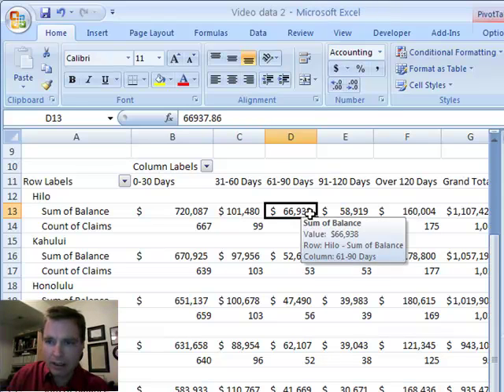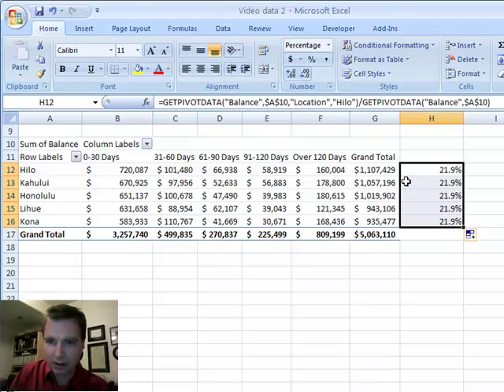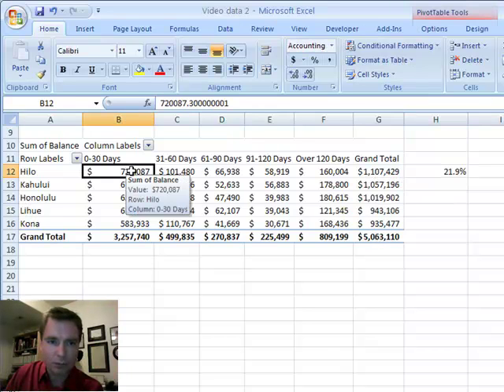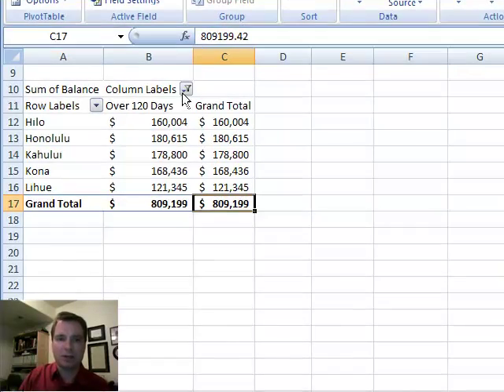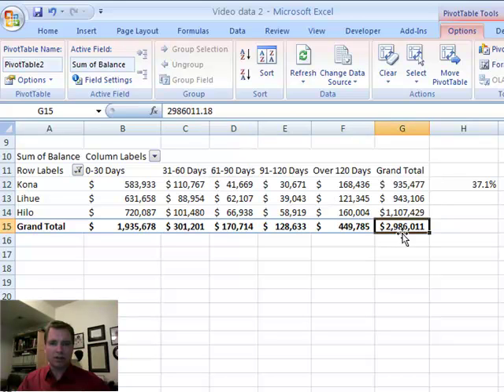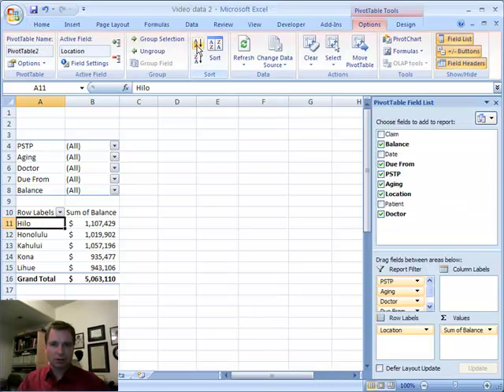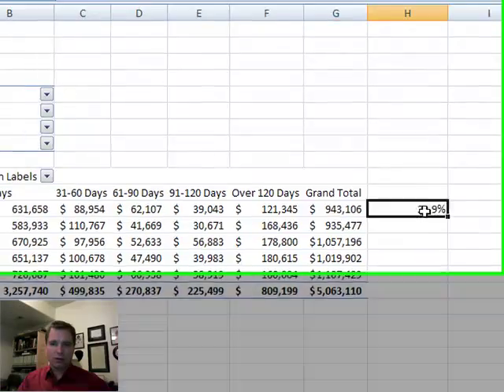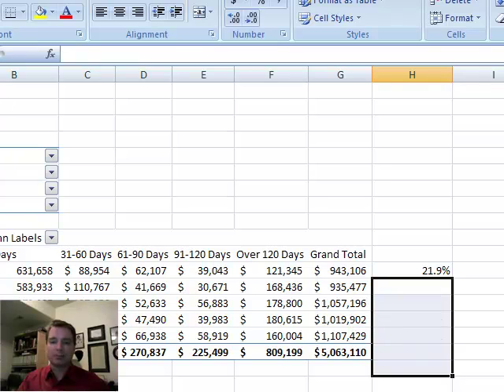Excel Video 13 GETPIVOTDATA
The GETPIVOTDATA function is a pretty hairy looking formula in Pivot Tables.  The idea behind GETPIVOTDATA is to consistently pull the same data from a Pivot Table, even if the data is sorted or filtered differently.  Excel will create the GETPIVOTDATA formula for you if you mouse over or arrow over to the Pivot Table cell(s) you need in the formula.  As long as the cell you're focusing on stays in the Pivot Table, you should get the results you expect.

GETPIVOTDATA is a great formula to use when you want to consistently focus on the same cell(s) even as the data pivots.  You'll also notice that even when the Pivot Table data sorts up or down the list of values, the GETPIVOTDATA cell stays in the same place.  The downside to GETPIVOTDATA is that when you don't want to focus on a specific cell but want to copy and paste the formulas, GETPIVOTDATA is very cumbersome to use.